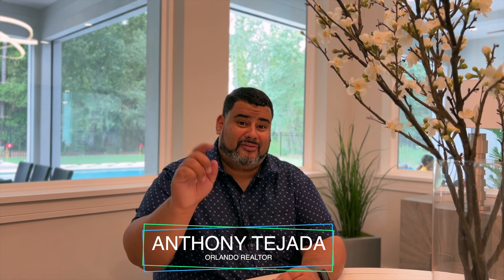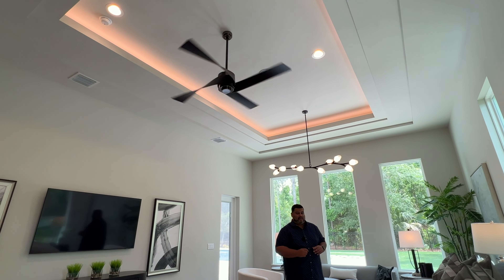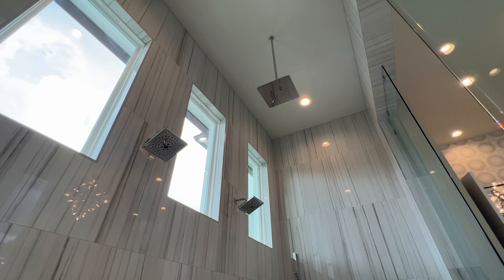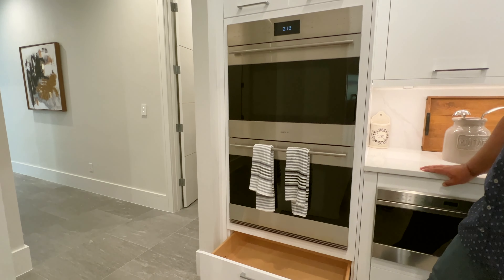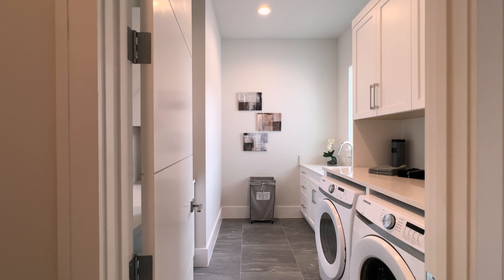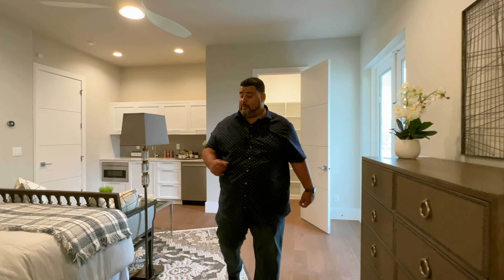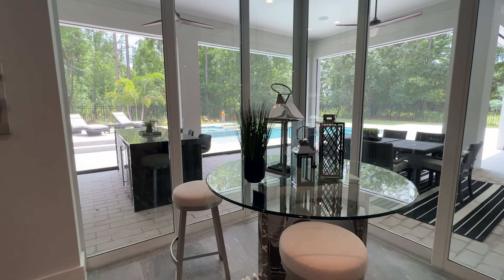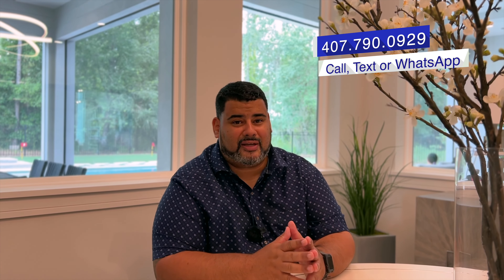Orlando Luxury New Homes Bella Collina Customs Home By Vogel Building Group $2,200,000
The Bel Air
5 bedroom
5 bath
3 car garage
4,518 sq. ft.

        Welcome to “The Bel Air.“ A custom designed home by Vogel Building Group, located in the prestigious Guard Gated, Golf and Lakefront Community of Bella Collina. As you approach this beautiful home you will notice the distinctive Modern influence in the architecture. A beautiful kitchen with custom cabinets, spacious island, Wolf/Sub Zero appliances, rich Quartz counter tops, overlooks your beautifully upgraded sparkling pool and spa. The Master retreat with its own sitting area and huge bathroom and, features a unique rain head shower and large garden tub and freestanding faucet. Entertaining guests will not be a problem in this home. Whether you are watching a movie in your very own media room, playing pool in the game room, or enjoying a lovely meal in the dining room, you and your guests will always be entertained.

I am a Buyers Agent. My services to you is 100% free when you use me to purchase your home. How you ask ? Well the builder plans and budgets for their builds to include marketing and part of that marketing budget pays out  to Realtors as a finders fee to bring there clients to great homes such as this one. If you bring a Realtor or not the price of the home stays the same. The biggest advantage is having someone who know’s the market, the process and the ropes of real estate giving you advice so you can make A informed decision .

To Get Started with your Home Purchase:
Follow Anthony on Social Media @

*YOU MUST CONTACT ME FIRST, OR LET THE BUILDER KNOW THAT YOU WOULD LIKE ANTHONY TEJADA TO REPRESENT YOU, THE FIRST TIME YOU MAKE CONTACT WITH THE BUILDER'S REP OR I WILL NOT BE ABLE TO REPRESENT YOU.